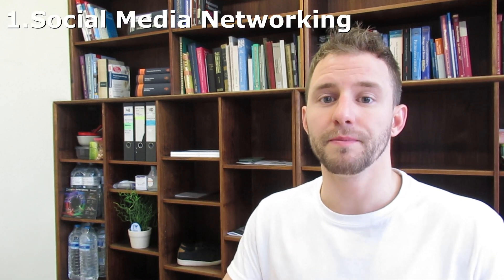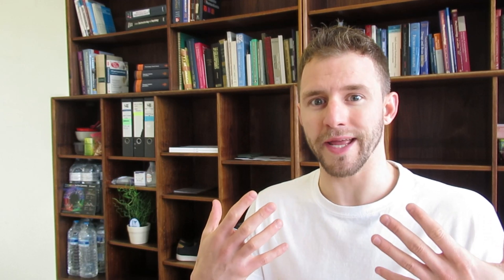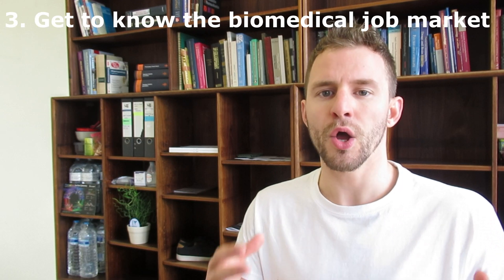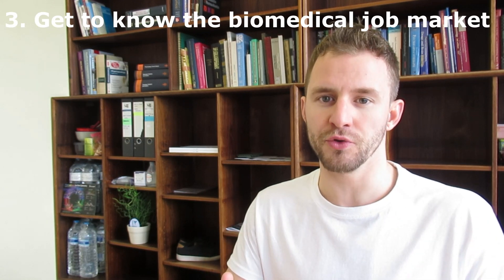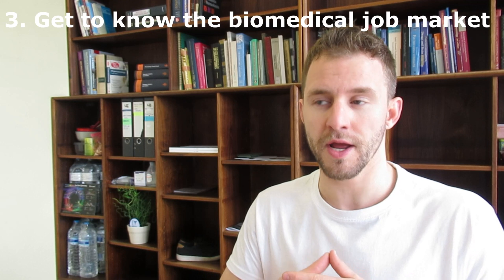Take Action BEFORE graduating in Biomedical Science | Biomeducated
Increase your chances of getting a job with your Biomedical Science degree by following these 3 MUST DO'S, even before you graduate!

Your added caffeine will keep me going!